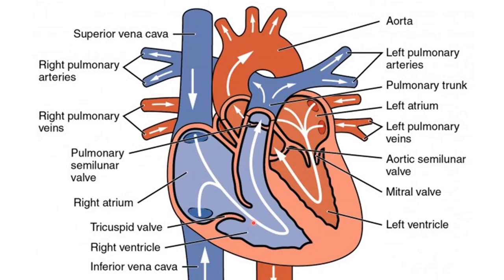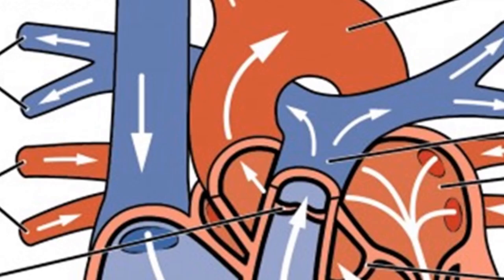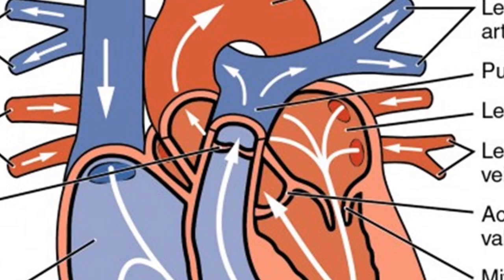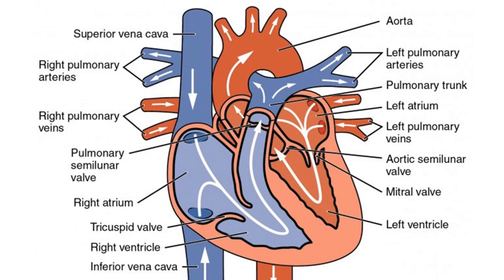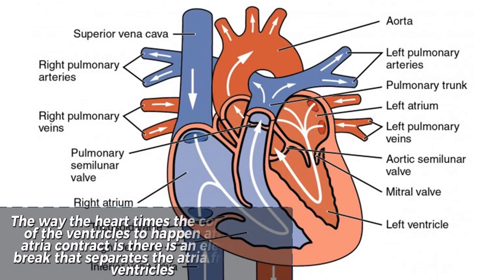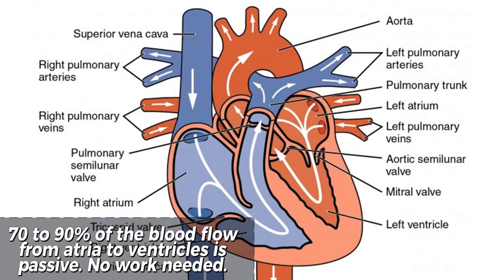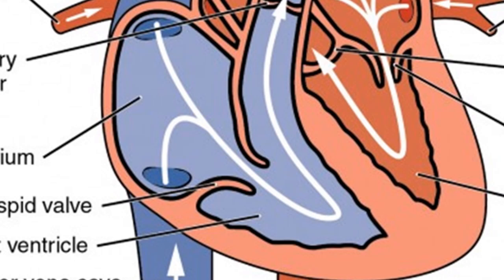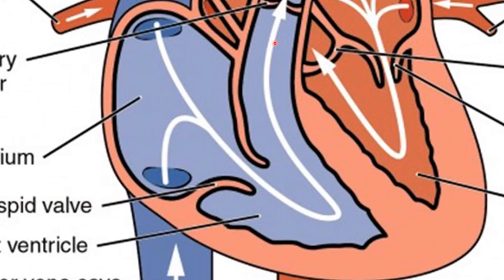Blood flow through the heart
Notes
The right side of the heart pumps deoxygenated blood from the body to the lungs

The left side of the heart pumps oxygenated blood from the lungs to the body.

Blood normally flows in this sequence:
from inferior and superior vena cava to the Right atrium
form the Right atrium across the tricuspid valve to the Right ventricle
From the Right ventricle across the pulmonic valve to the pulmonary artery
From the pulmonary artery to the pulmonary capillaries (picking up oxygen)
From the pulmonary capillaries to the pulmonary veins to the Left atria
from the left atria across the bicuspid valve to the Left ventricle
from the Left ventricles across the aortic valve to aorta